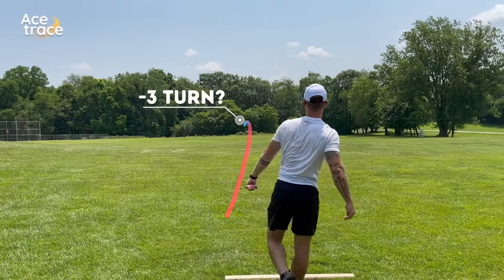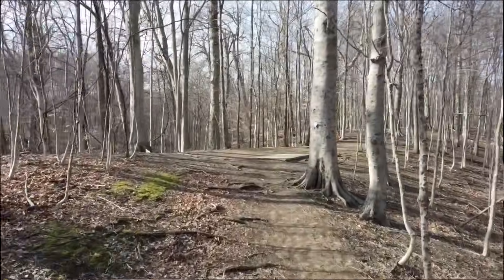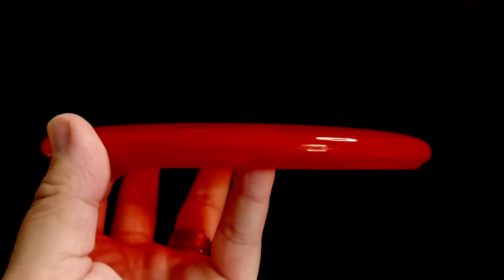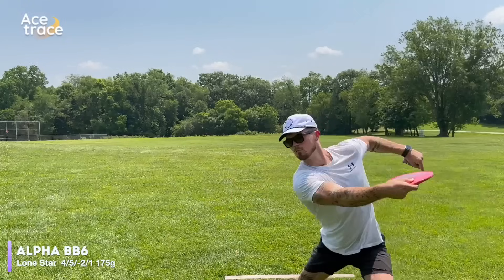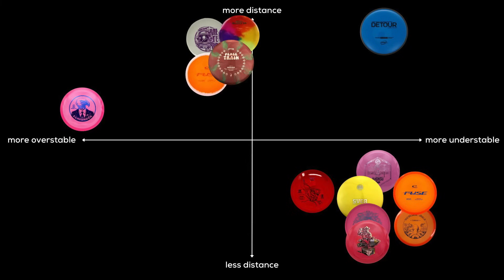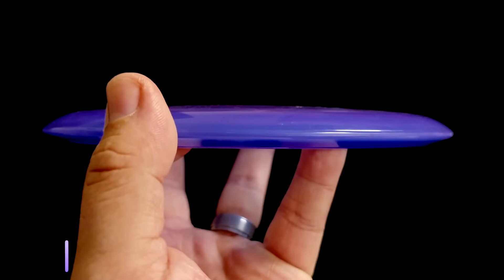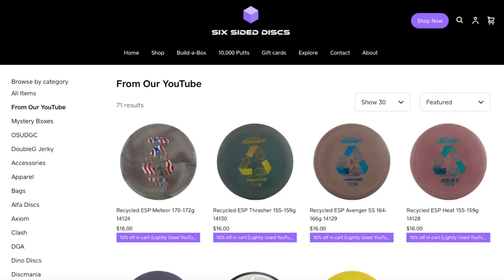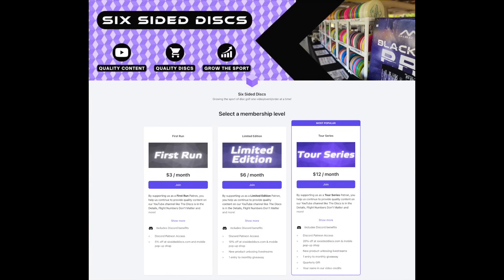What is the Most Understable Midrange?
We're testing and comparing 19 different midranges to see which one is the most understable, and how they stack up against each other!

If you’re enjoying our Flight Numbers Don't Matter series, consider supporting us by picking up one of these sweet “Flight Numbers Don't Matter” custom stamped discs from Millennium.

Follow Caleb Thomas @CalebThomasDG  on YouTube or @calebthomas_dg on Instagram.